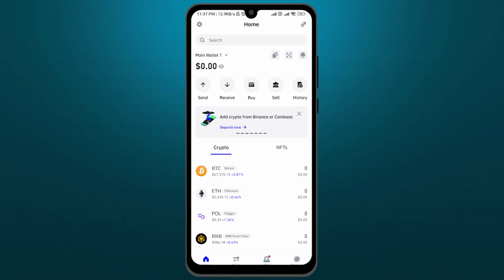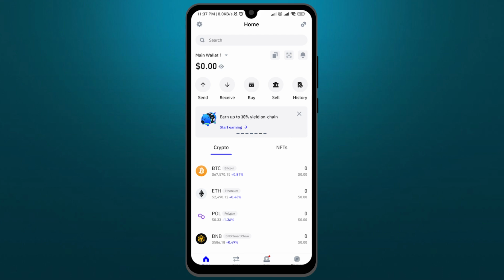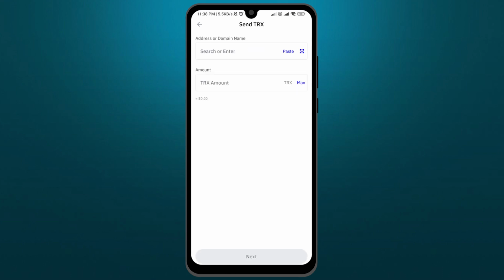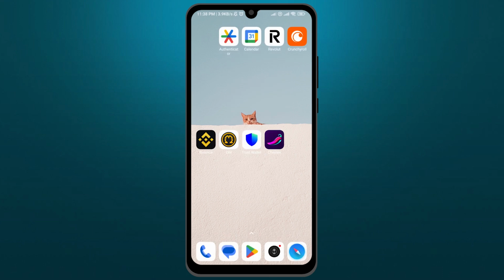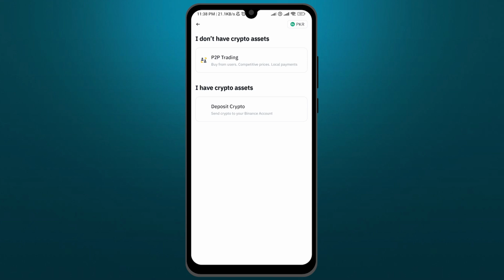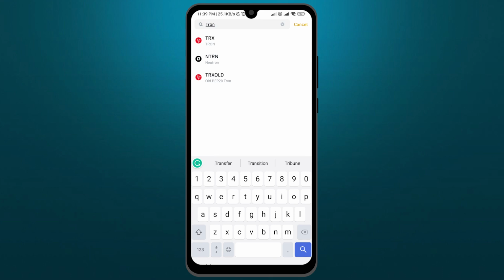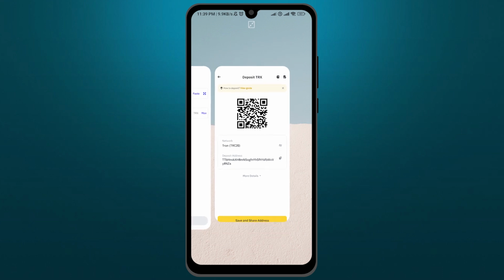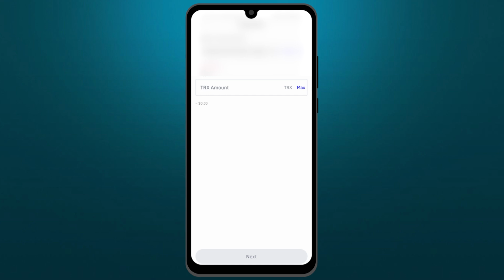How to Withdraw Tron (TRX) from Trust Wallet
How to Withdraw Tron from Trust Wallet

Learn How to Transfer Tron from Trust Wallet. Watch this video for a step-by-step guide, covering everything you need to know!